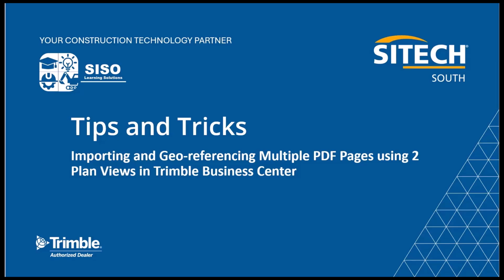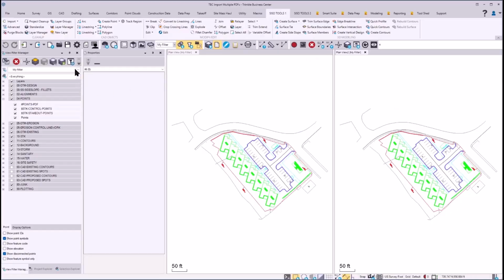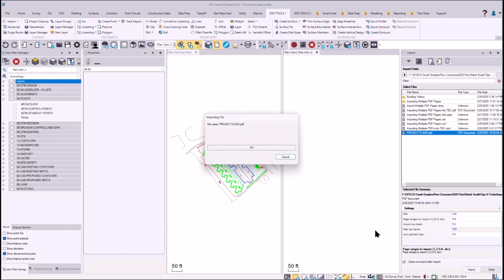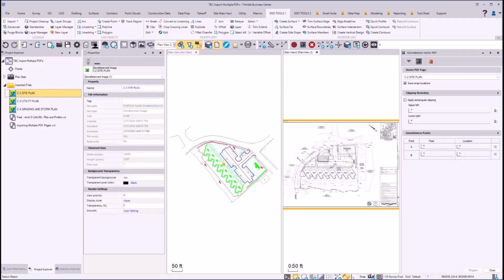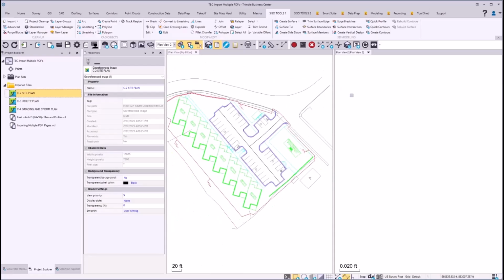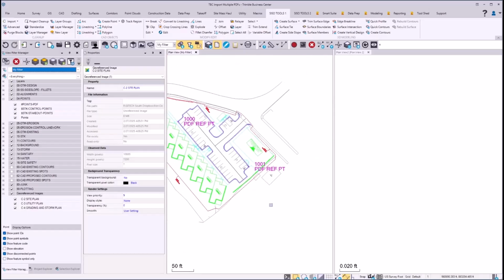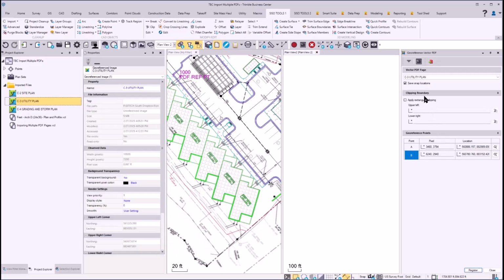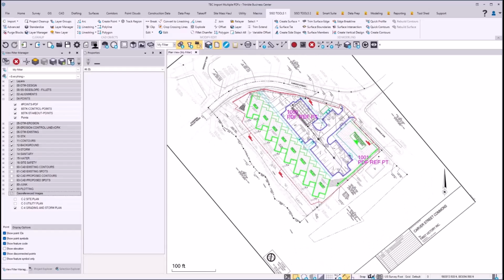Trimble Business Center Tips and Tricks: Georeferencing PDFs with SITECH South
About this video -  Georeferencing Multiple PDFs in TBC, using 2 Plan Views and Points.  Showing the benefit of employing multiple Views and View Filters to manage visibility of data.

or contact our Training Manager:
Archie Justiniano